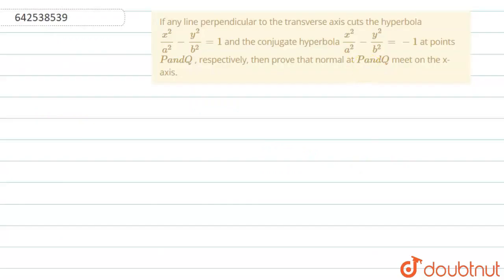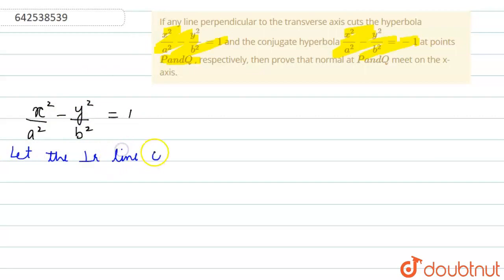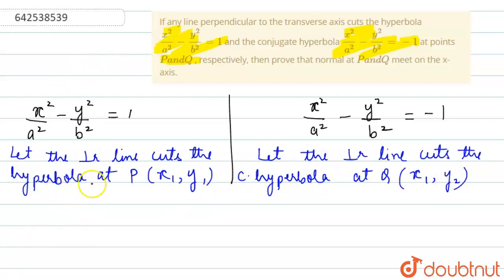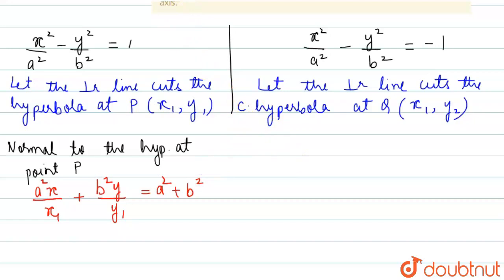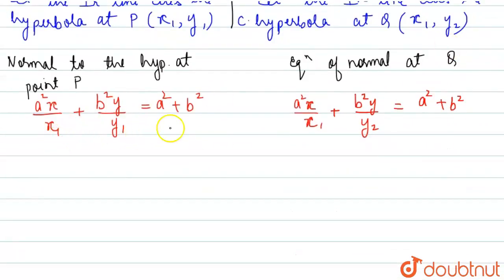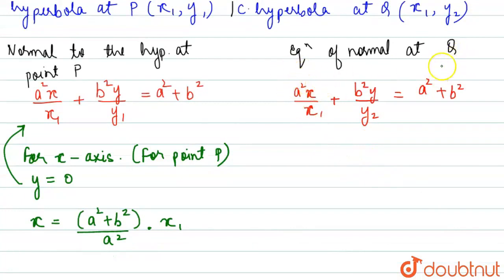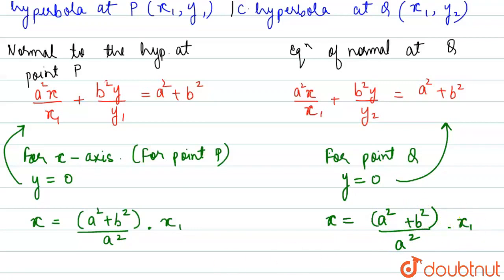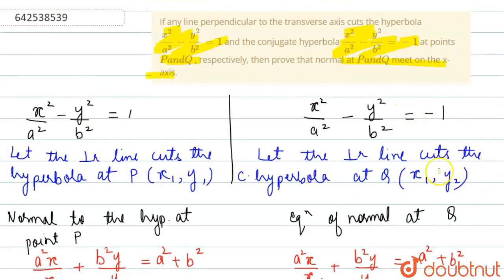If any line perpendicular to the transverse axis cuts the hyperbola (x^2)/(a^2)-(y^2)/(b^2)=1\na...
If any line perpendicular to the transverse axis cuts the hyperbola (x^2)/(a^2)-(y^2)/(b^2)=1\nand the conjugate hyperbola (x^2)/(a^2)-(y^2)/(b^2)=-1\nat points Pa n dQ\n, respectively, then prove that normal at Pa n dQ\nmeet on the x-axis.
Class: 11
Subject: MATHS
Chapter: CONIC SECTIONS
Board:IIT JEE

👉 Have Any Query? Ask Us.